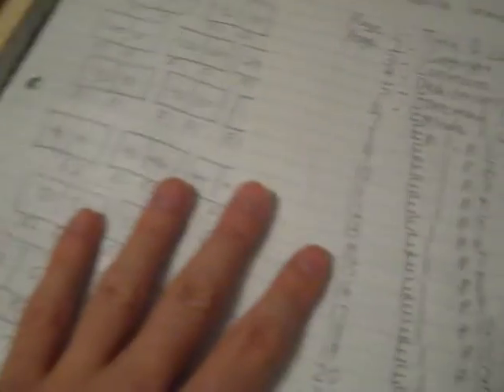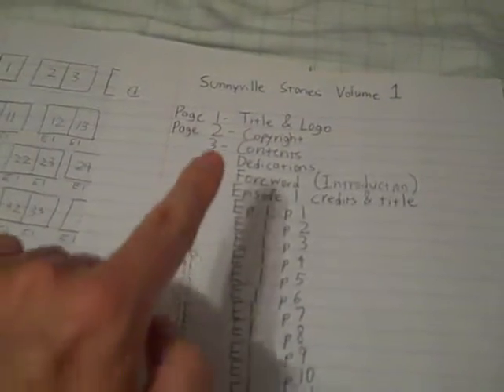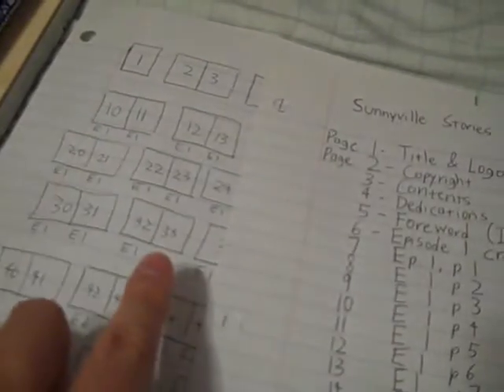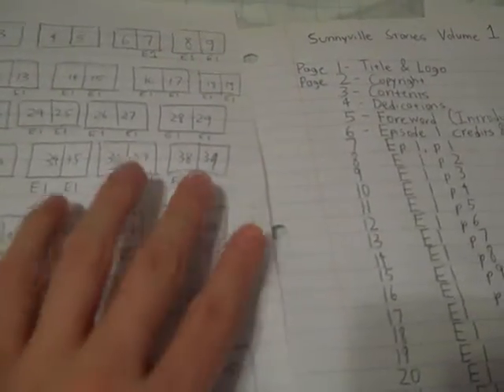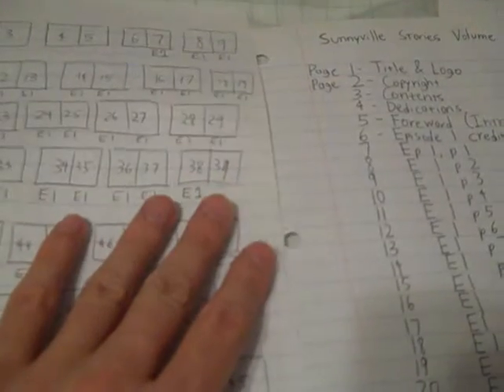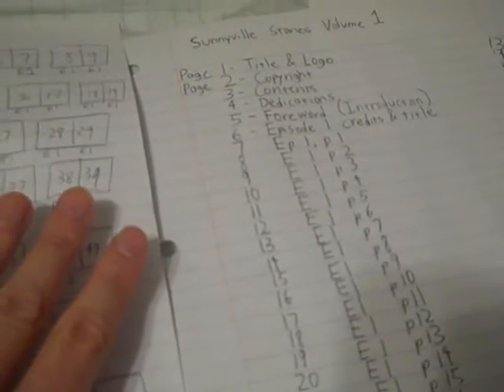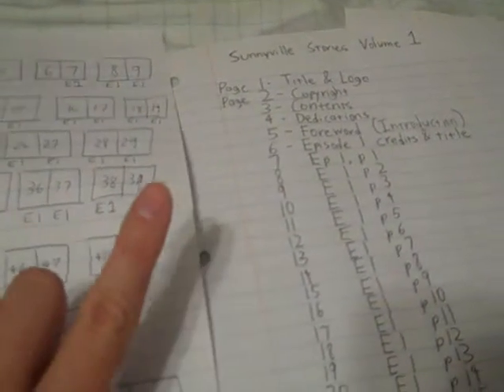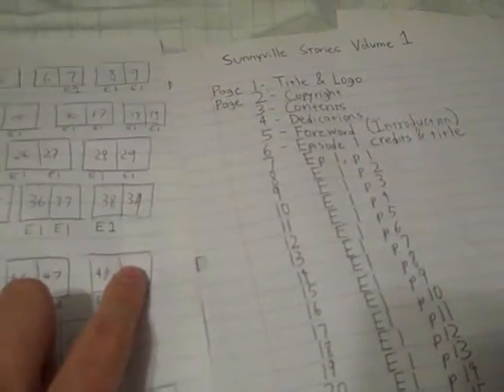Video Log 5-5-2012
A hastily filmed video log for today - check out my blog at sunnyvillestories.com